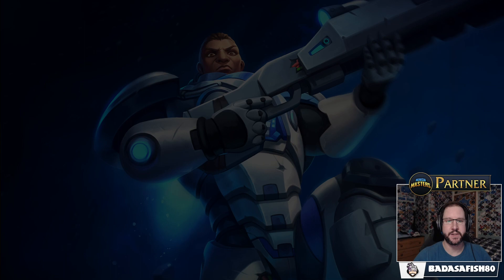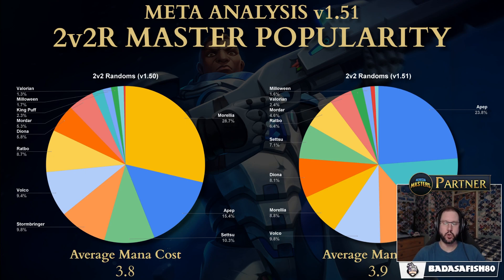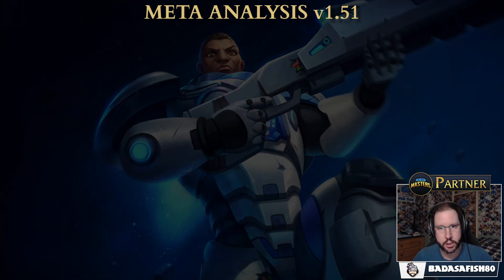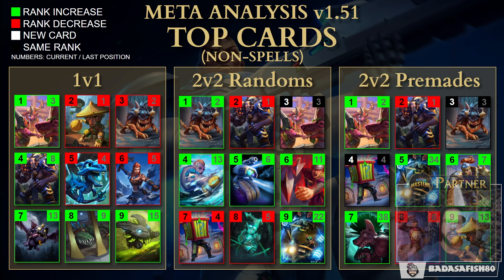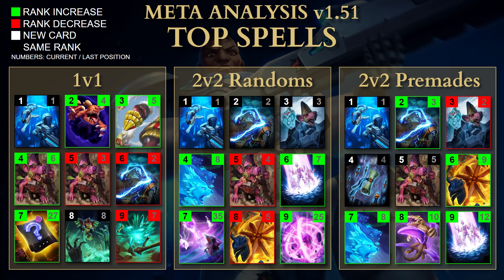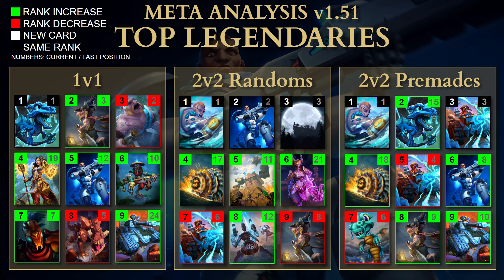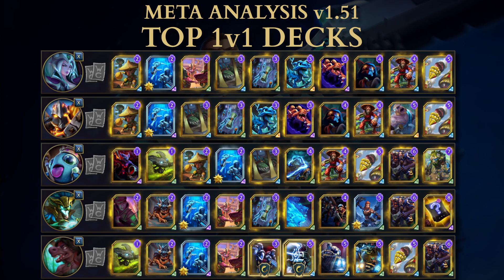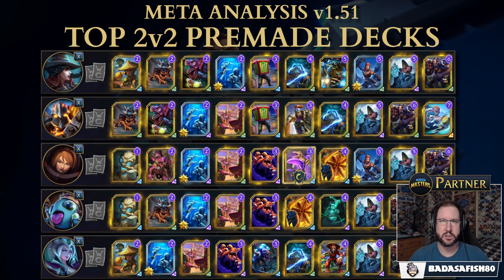Best Deck? - Best Master? - Best Legendary? - Best Card? - Minion Masters Meta Review - 1.51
Join me for our latest Meta Review video as I take an extensive look at the leader boards and see what the meta is currently like.  Let's see what the most popular Decks, Masters, Minions, Spells and Legendaries are! Be sure to let me know if you like this content and want to see more.

0:00 INTRODUCTION
0:52 MASTER POPULARITY
6:47 RARITY COMPOSITION
8:00 FACTION COMPOSITION
10:20 WILD CARD USAGE
11:40 TOP CARDS
15:00 TOP CARDS (NON-SPELLS)
18:20 TOP SPELLS
23:10 TOP LEGENDARIES
28:10 TOP DECKS
36:50 AWKWARD WAVE